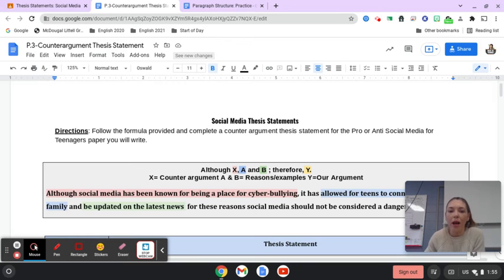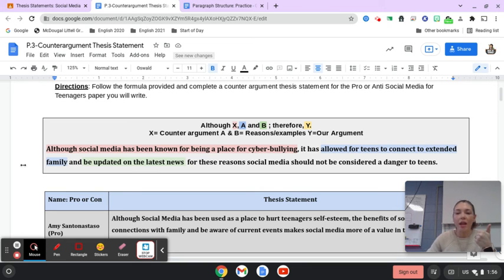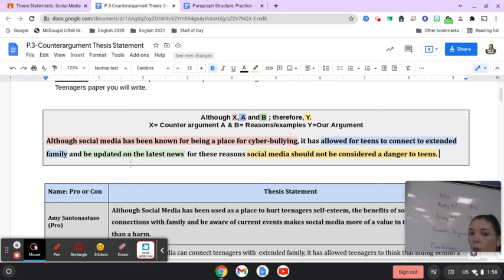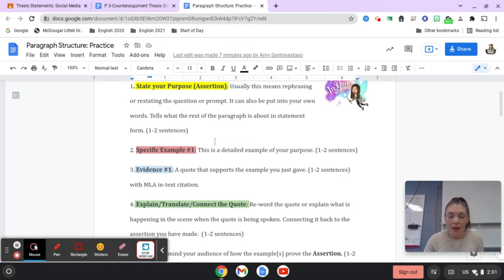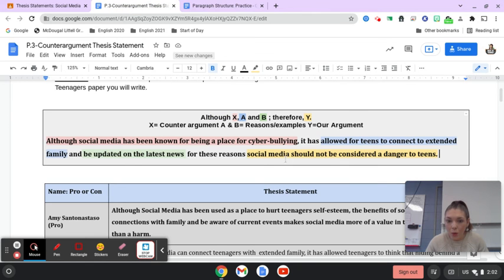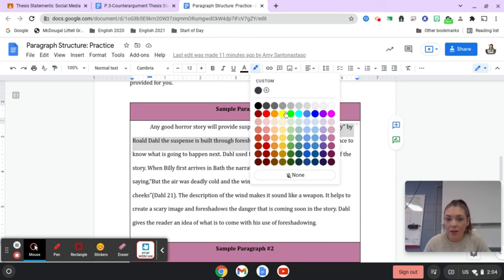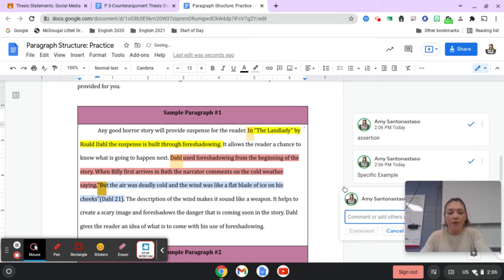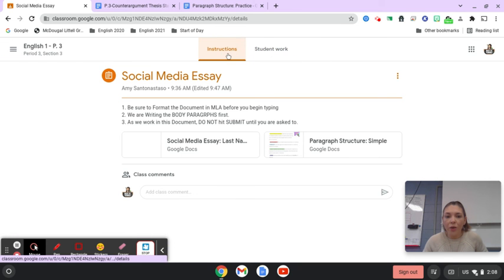Counter-Argument Thesis & Paragraph Structure